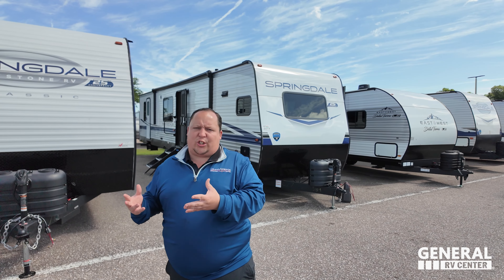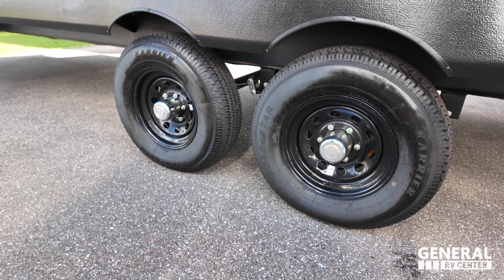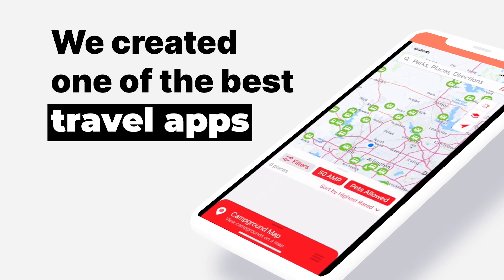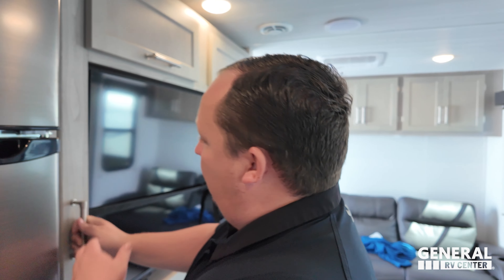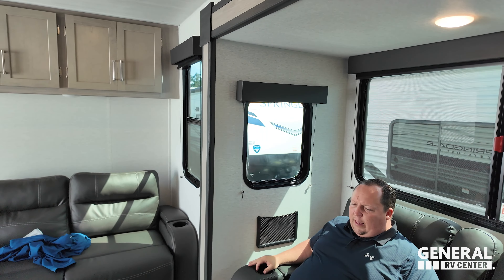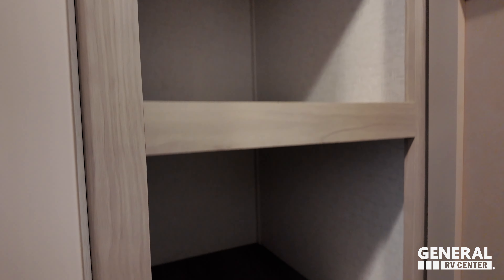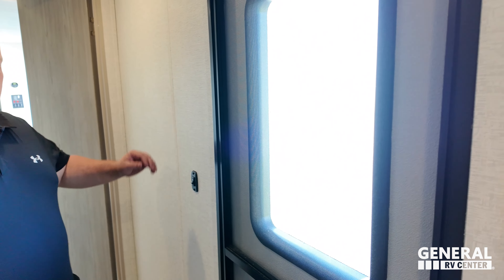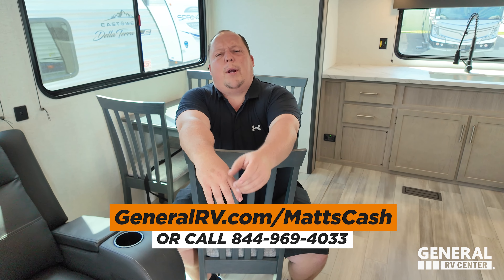Half Destination / Half Travel Trailer!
Hey everyone welcome back to another video! Today I am excited we are taking a look at a UNIQUE STYLE of RV! This is a Sprindale 34fk! This is like a destination trailer but also travel trailer! This is the best of both worlds!

We are giving away 10,000 Free Bottle of Liquified